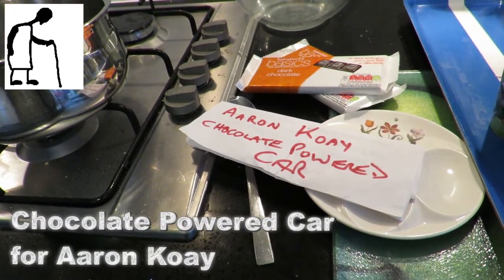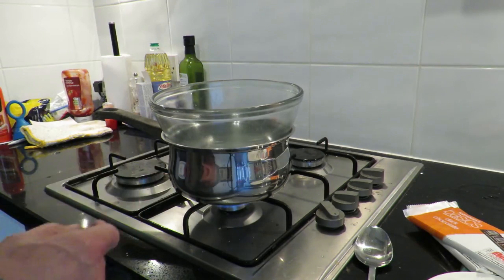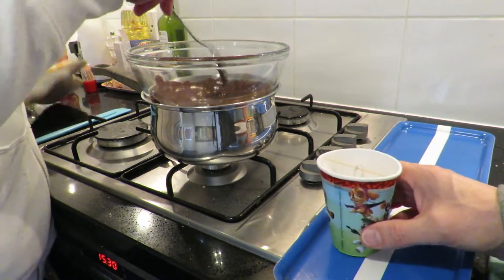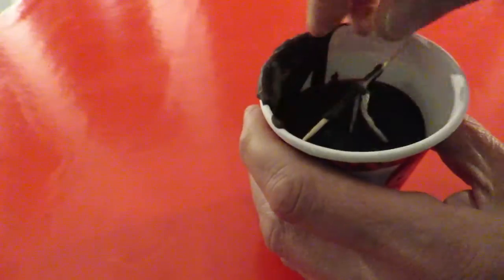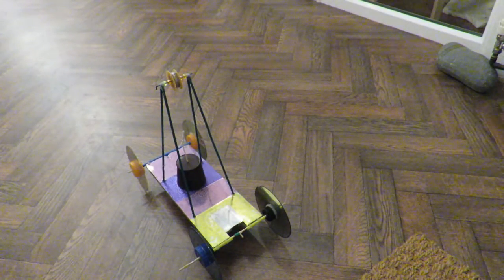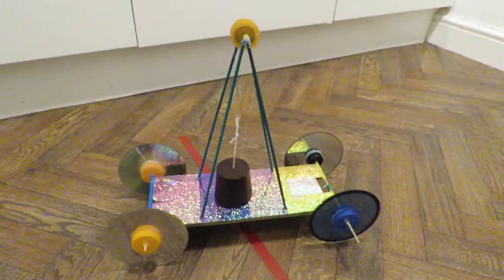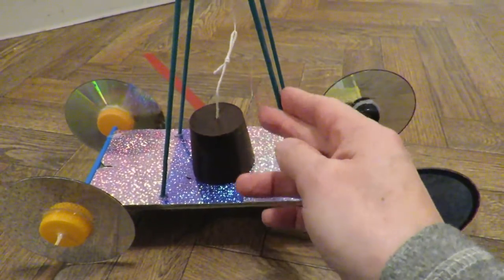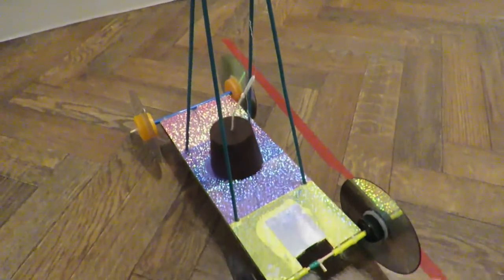Chocolate Powered Car for Aaron Koay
Chocolate Powered Car for Aaron Koay. I am not sure if there is any way to get electrical power from chocolate to run a car. However a good lump of chocolate is heavy enough to power a gravity powered car so that is what I have done here. No trick, just simple gravity and a pulley.

For the chocolate weight
Chocolate - I used 200gm
Paper cup
Something to heat and melt the chocolate
I used water, a saucepan, a glass bowl, gas ring, spatula

Main components
hot glue,cardboard,bbq,skewer,flower,cane,pulley,plastic beads,bottle,tops,CDs,DVDs,drinking,straws,bicycle spoke or short length of stiff wire,cotton or kite string

Main tools
Hot glue gun
Sharp knife
Scissors